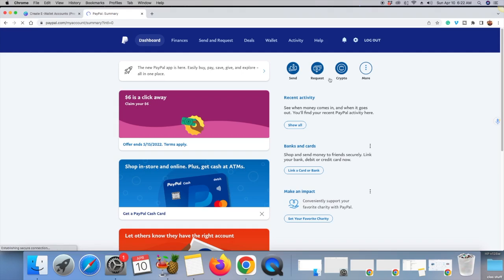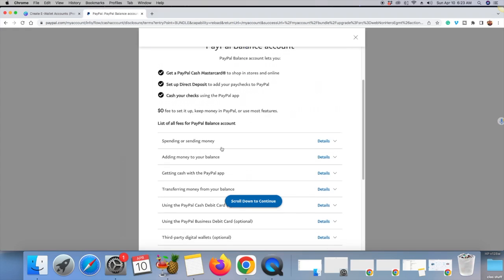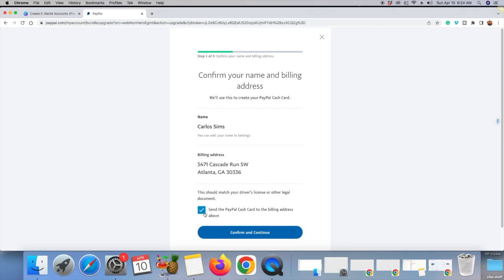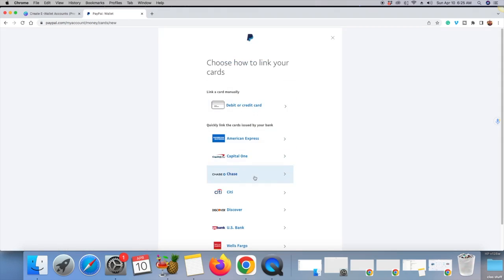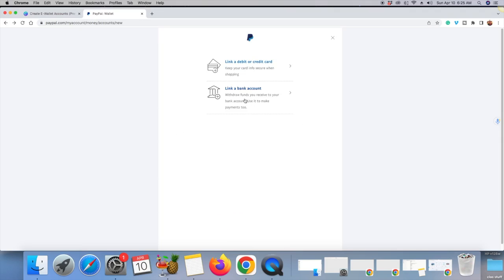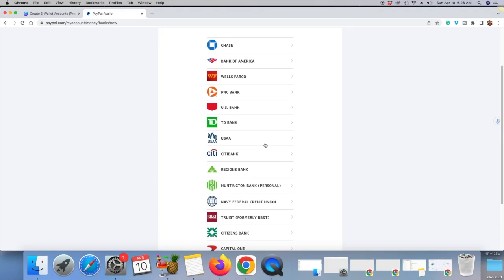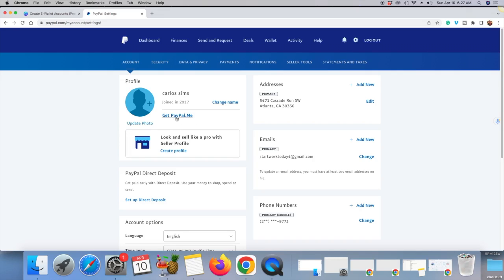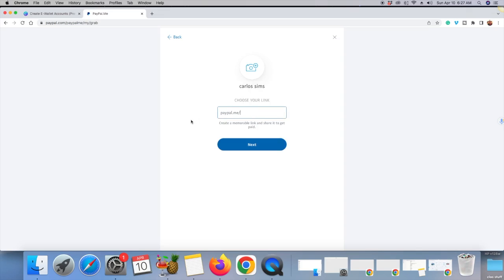How To Create & Set Up A Paypal Account